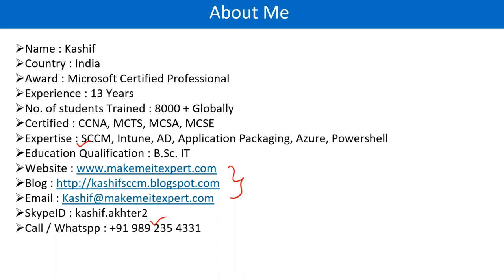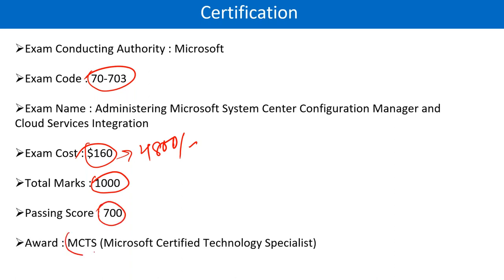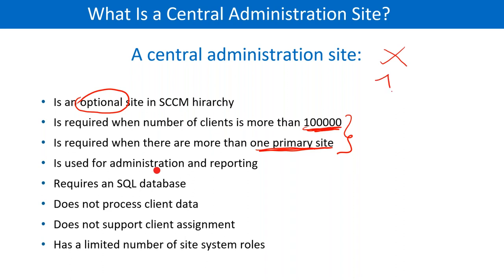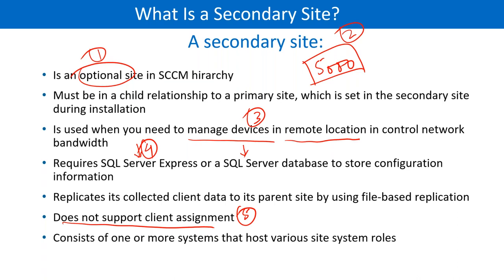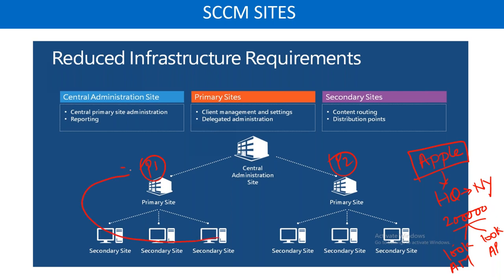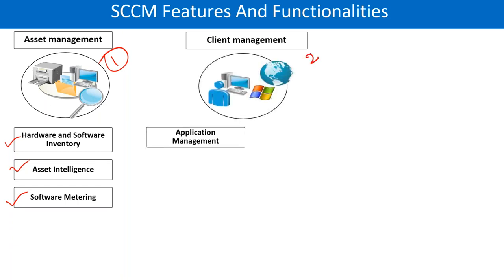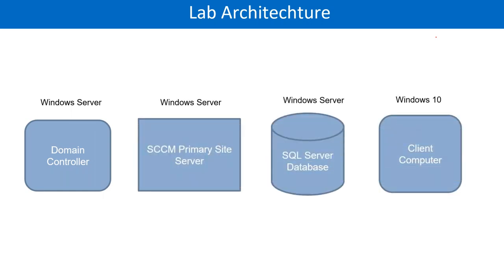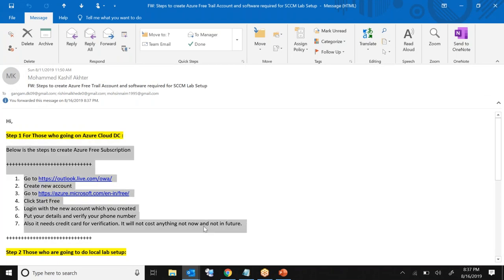SCCM Online Training In Mexico SCCM Overview Training Session